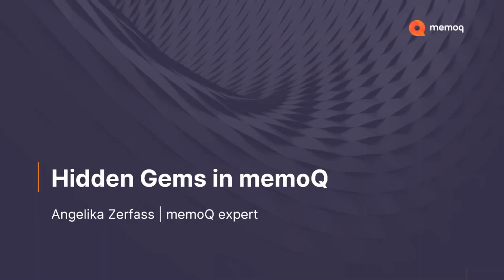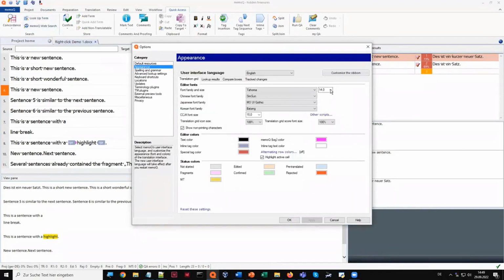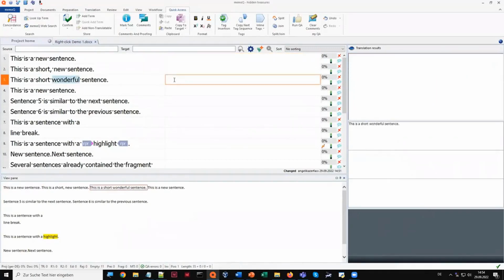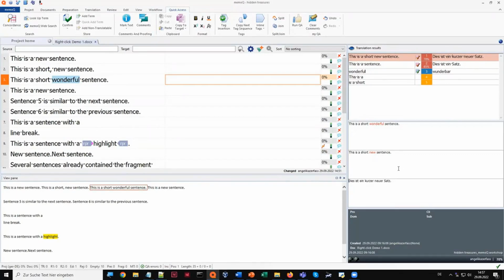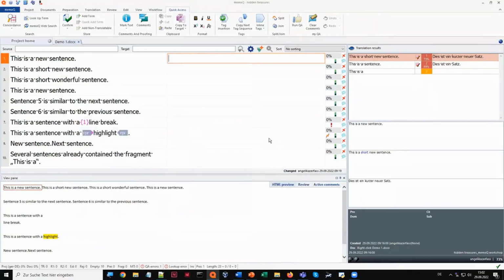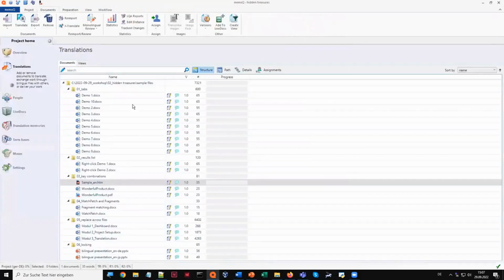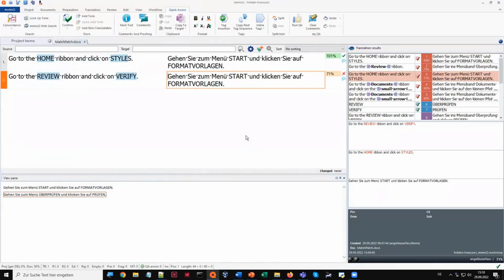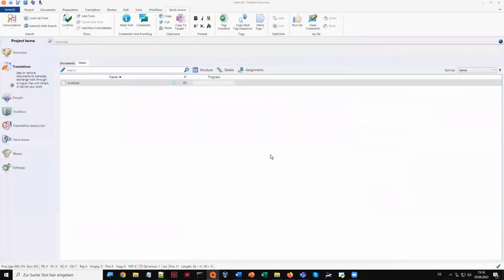Angelika Zerfass - Hidden gems in memoQ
Want to craft more consistent translations in less time?
Discover smart features in memoQ like right-click searches, search and replace, tags, views and easy-to-learn advanced functions like MatchPatch that will give you an edge to stay one step ahead of your competition.